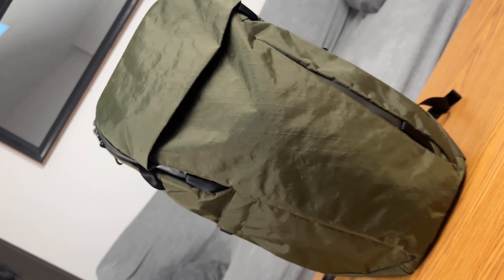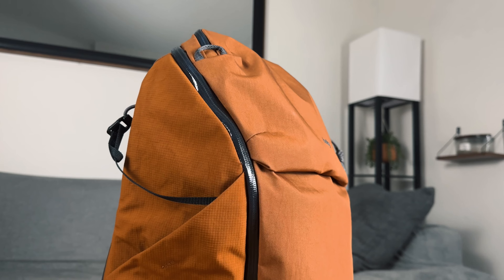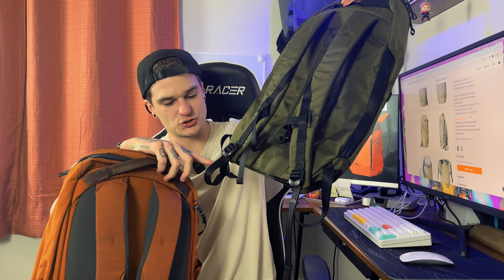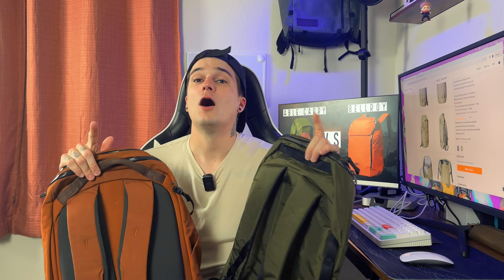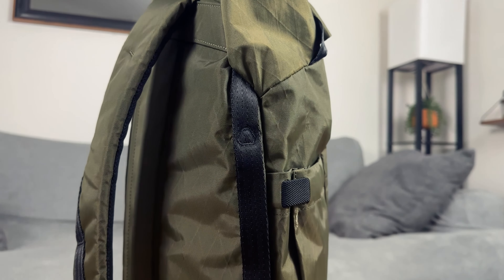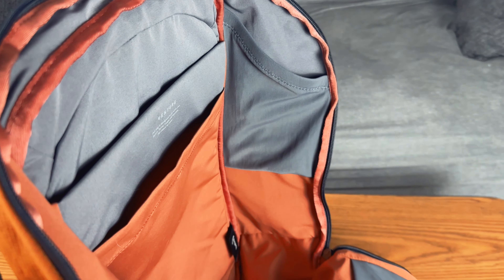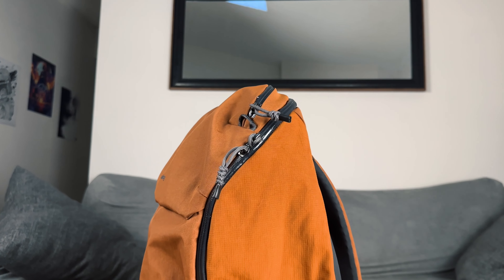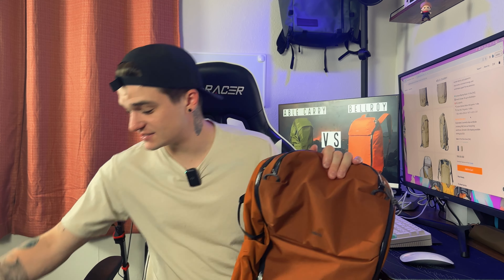Able Carry Daybreaker 2 vs Bellroy Venture Ready Pack! Which should you buy?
Grateful Earth Coffee Discount Link (one of my favorites)

0:00 - Intro
0:20 - Price Tag
0:46 - Material
1:07 - Comfort/Carry
1:57 - Handles
2:18 - Zippers
2:53 - Organization Difference
3:26 - As EDC Bags
4:10 - My Thoughts
5:21 - That’s All Folks